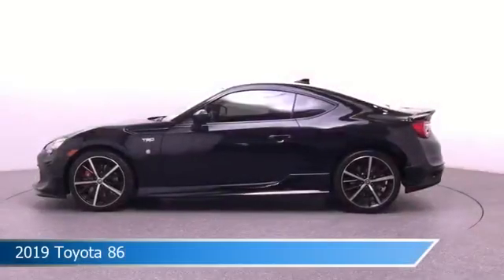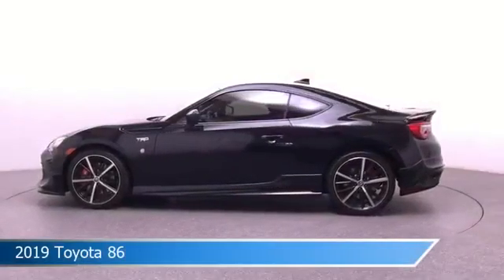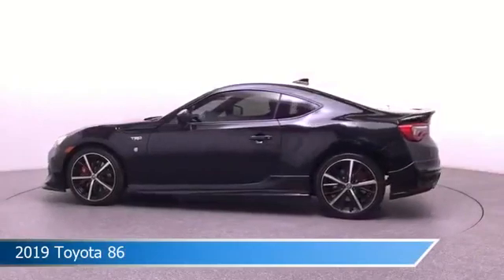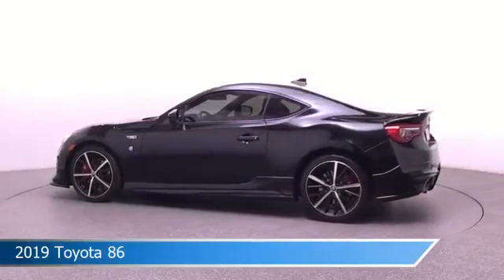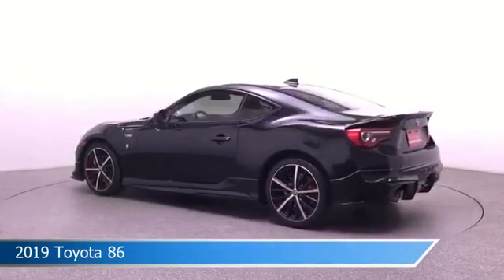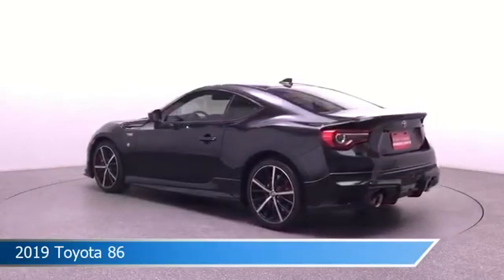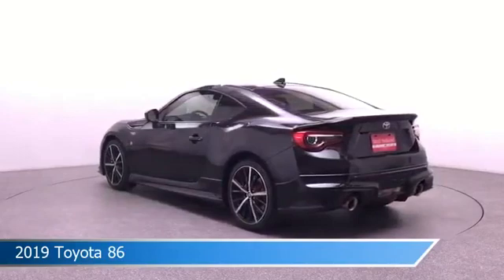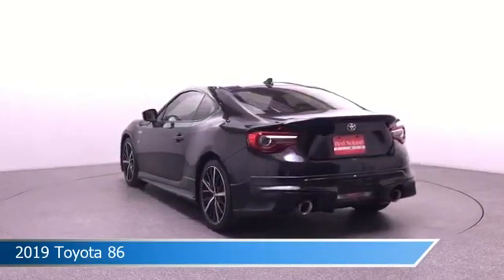2019 Toyota 86 TRD SE UP701639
Take a look at this 2019 Toyota 86! Equipped with a Close-Ratio 6-Speed Manual transmission in Raven. This car comes with some great features including Alloy Wheels, HD Radio, Antilock Brakes, Audio Controls On Steering Wheel and more. Come in and check it out today!